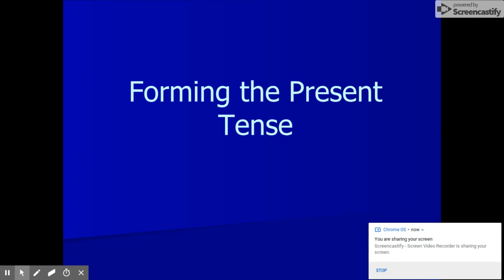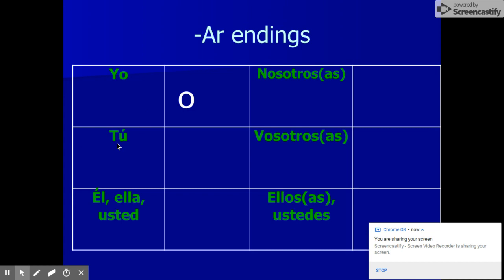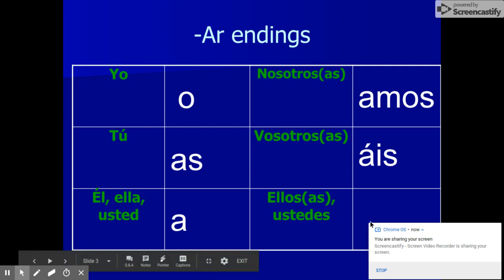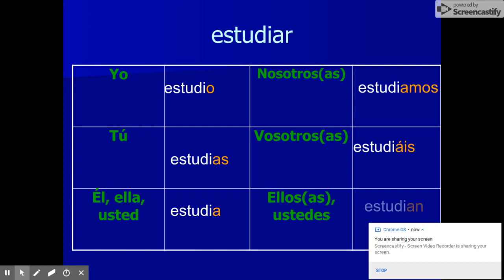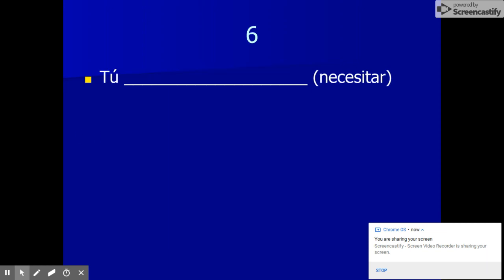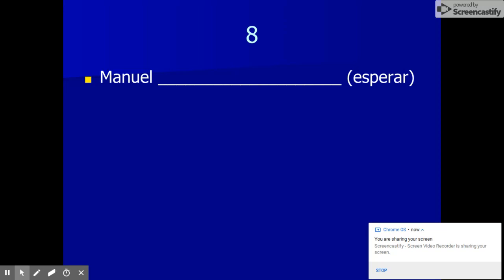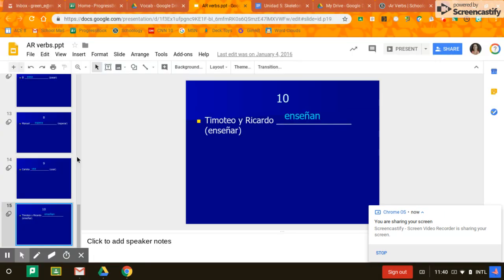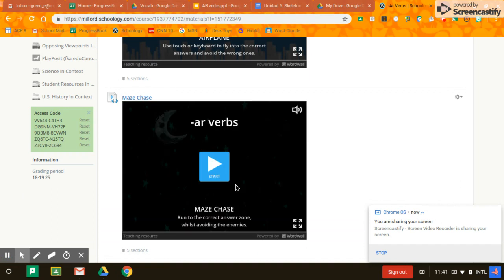El 11 de enero (2019)